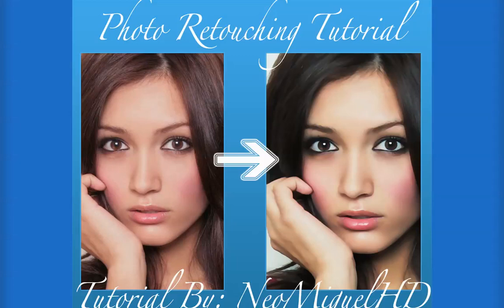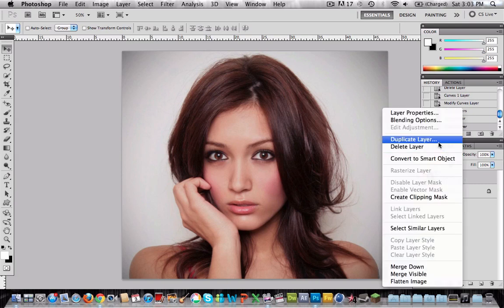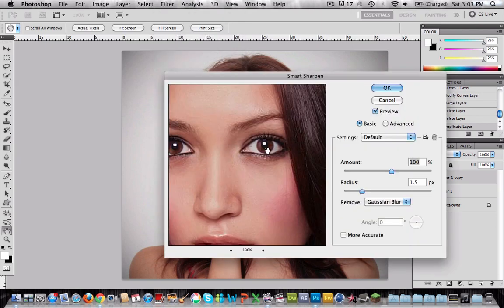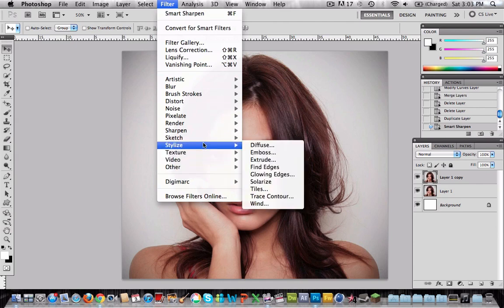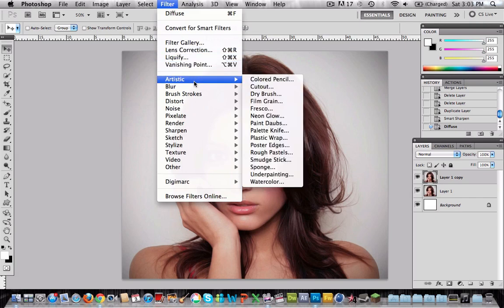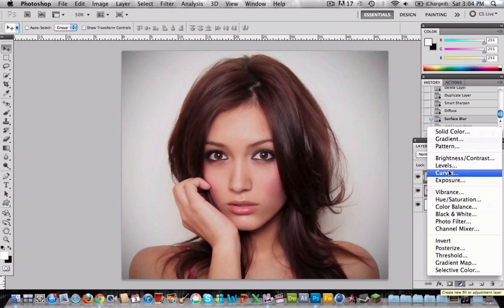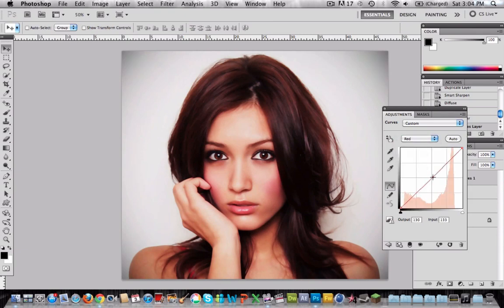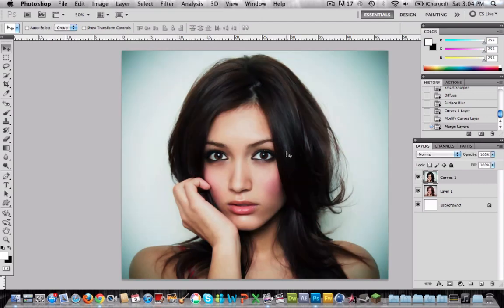How to create Soft and Glamour Skin on Photoshop | Adobe Photoshop Tutorial (HD)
Hello Guys, in this tutorial I´ll show you guys how to do soft skin on photoshop. Really easy and fast ;)
This tutorial will show you how to soften skin using filters and adjustment layers, also includes information on retouching portrait photos in general.